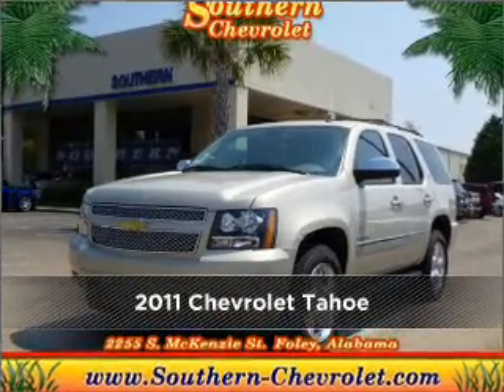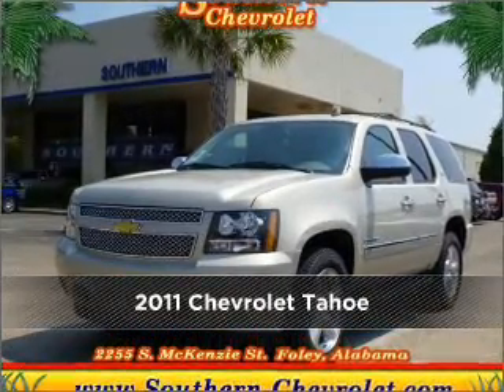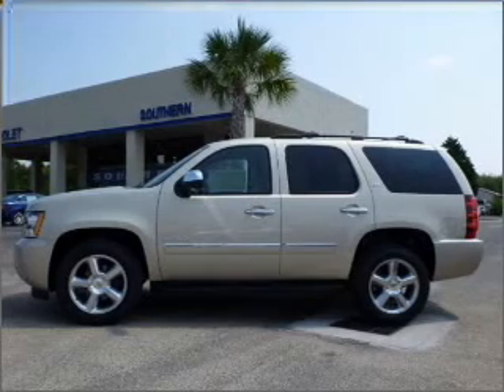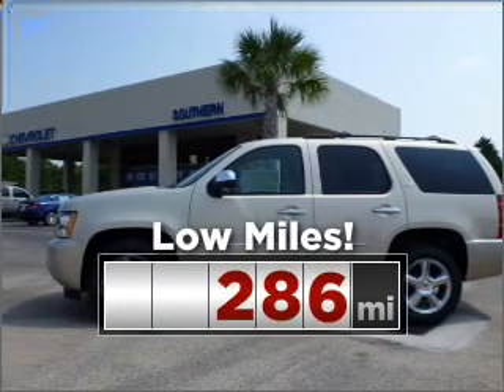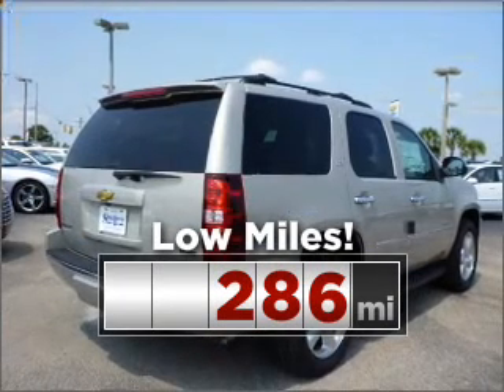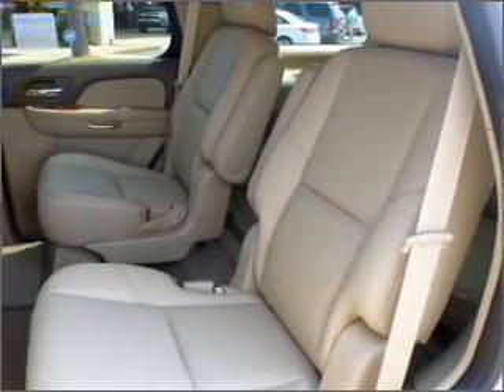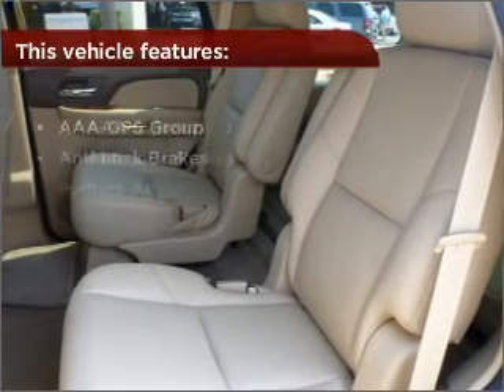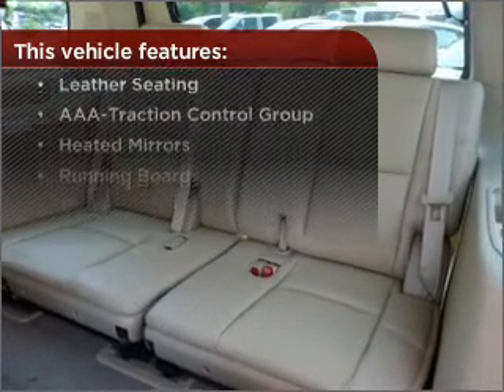2011 Chevrolet Tahoe in Foley, AL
Southern Chevrolet
2255 S Mckenzie St
Foley, AL 36535
2011 Chevrolet Tahoe
6-Speed A/T
Mileage:286